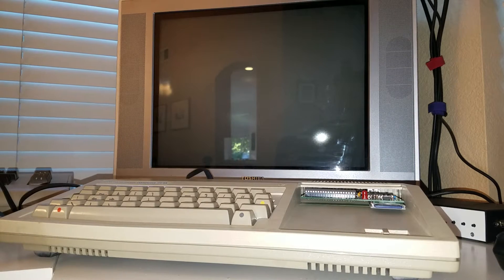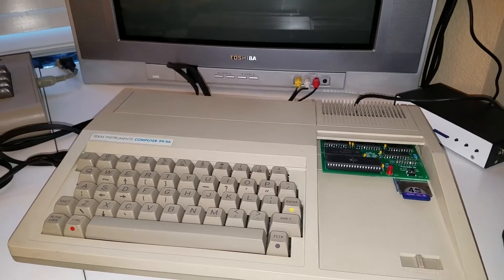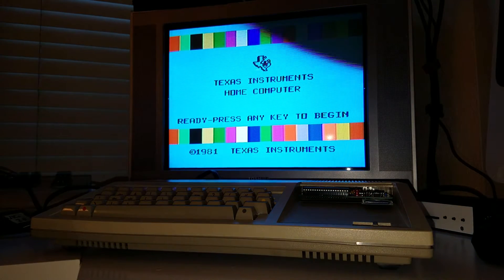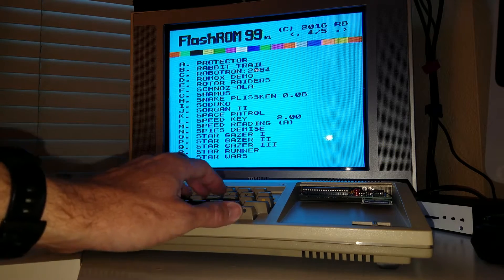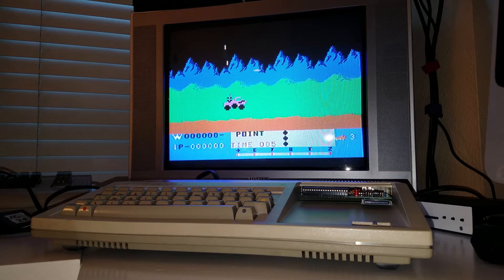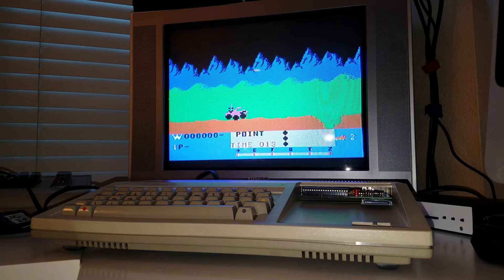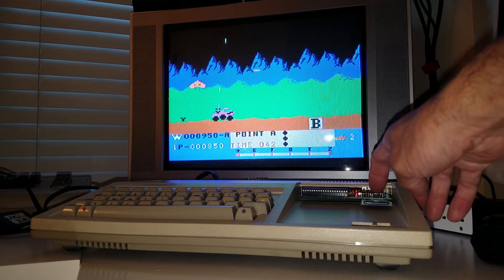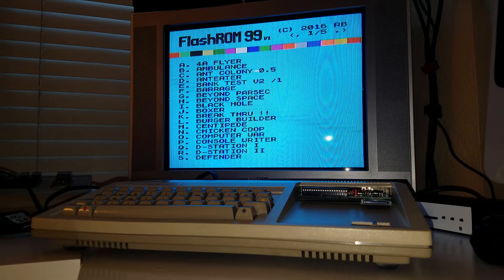Finally, TI-99/4A working!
After some serious parts swapping with another TI, the system is working. Using the Flashrom99 in this video.